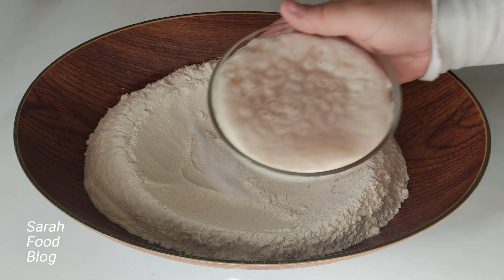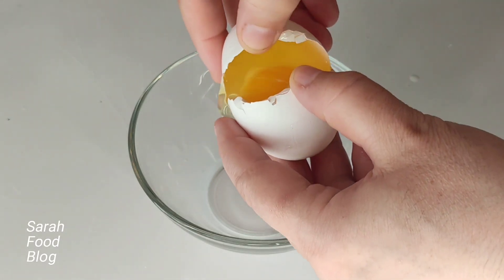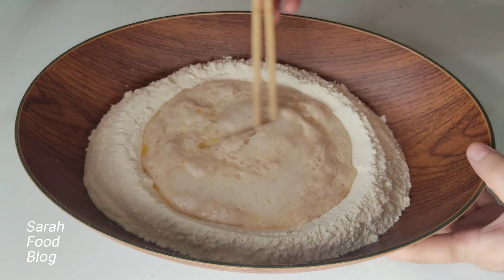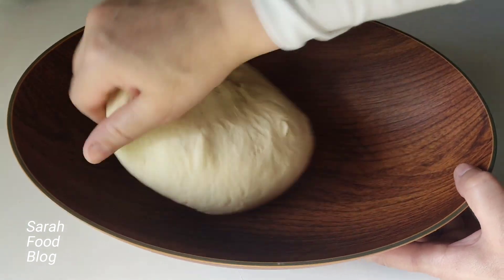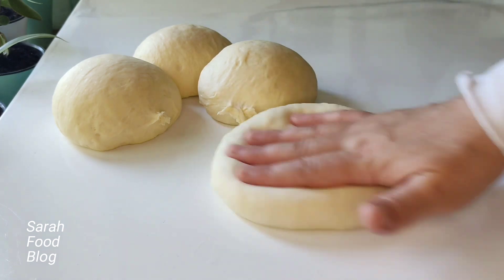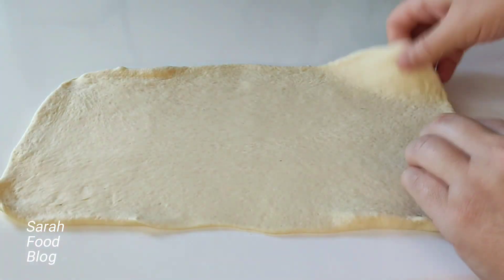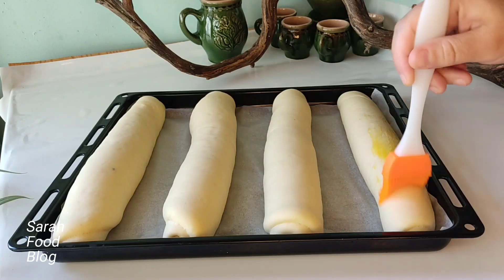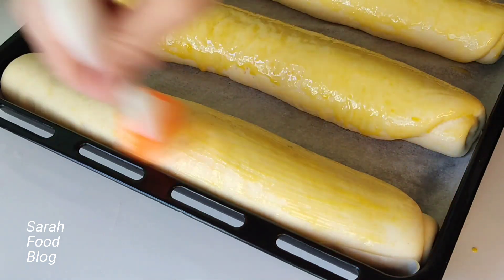Просто Мука и Вода.Все соседи будут просить рецепт! Они такие вкусные! Рецепт АСМР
Ингредиенты!
Мука 600 г
Дрожжи 1 ч л с горки
Яйцо 1 шт
Сахар 1/2 ч л
Соль 1 ч л
Сливочное масло 30 г
Тëплая вода 150 мл л
Тëплое молоко 100 мл л
Сыр гауда 50 г
Раст масло для смазывания чашки 1 ч л.
Выпекать на разогретой духовке при 220° 20 минут.
Это очень вкусно. Мой авторский рецепт. Всем приятного аппетита!
Ссылка на видео. Мой канал в Яндекс Дзене
Ingredients!
Flour 600 g
Yeast 1 h l from the slide
Egg 1 piece
Sugar 1/2 h l
Salt 1 h l
Butter 30 g
Warm water 150 ml l
Warm milk 100 ml l
Gouda cheese 50 g
Rast oil for greasing cups 1 h l.
Bake in a preheated oven at 220 ° for 20 minutes.
It's very tasty. My author's recipe. Bon appetit to everyone!
المكونات!
دقيق 600 جم
خميرة 1 ساعة لتر من الشريحة
بيضة 1 قطعة
سكر 1/2 ساعة لتر
ملح 1 ساعة لتر
زبدة 30 جم
ماء دافئ 150 مل لتر
حليب دافئ 100 مل لتر
جبنة جودة 50 جم
زيت الراست لتشحيم الكؤوس 1 ساعة لتر.
تخبز في فرن محمى على حرارة 220 ° لمدة 20 دقيقة.
إنه لذيذ جدا. وصفة المؤلف الخاص بي. شهية طيبة للجميع!